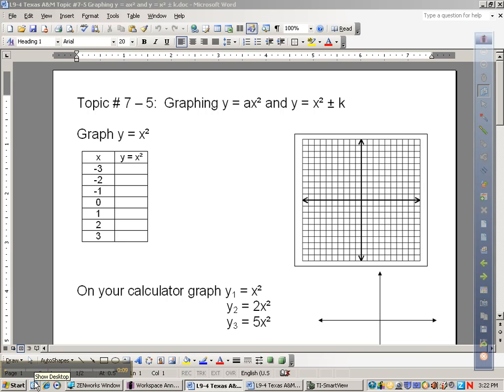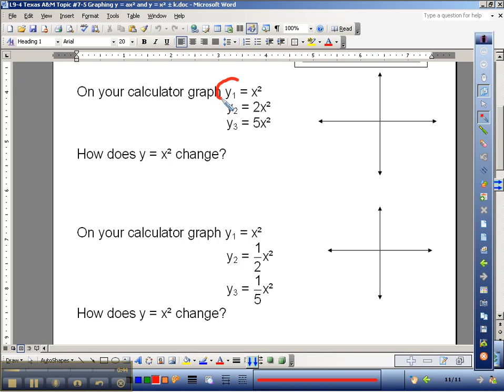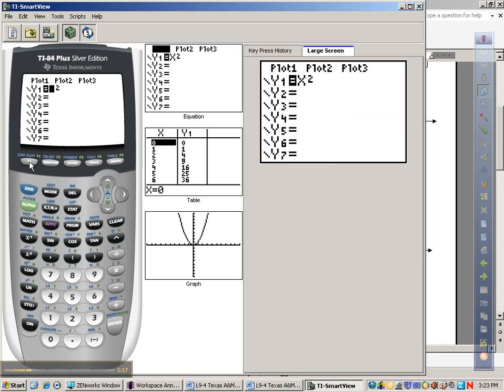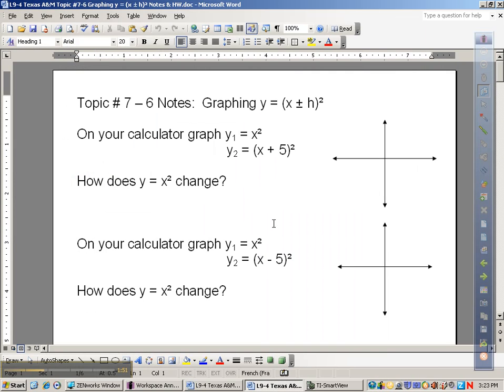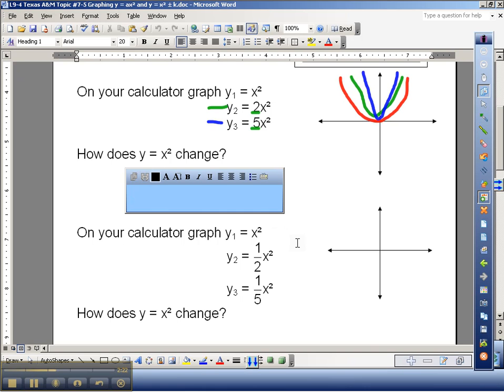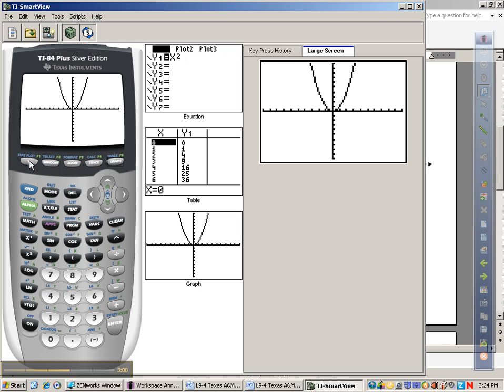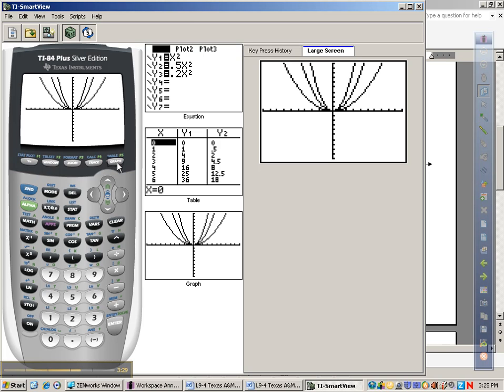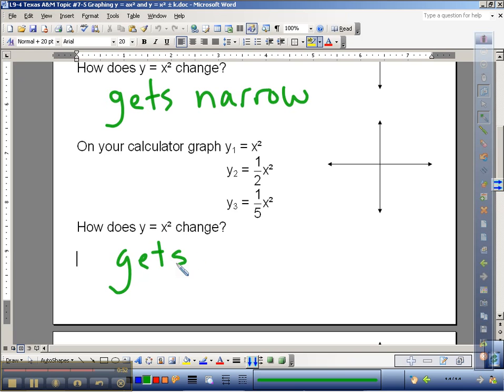Algebra1 Transforming Quadratic Functions #7-5 WS Video 1 BBJH Tucker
Algebra1 Transforming Quadratic Functions Video 1 Part 1 BBJH
This goes with worksheet Topic #7-5